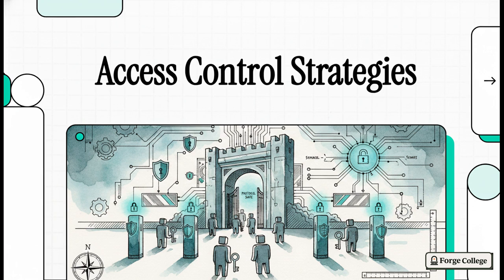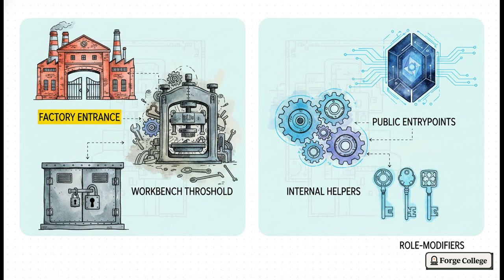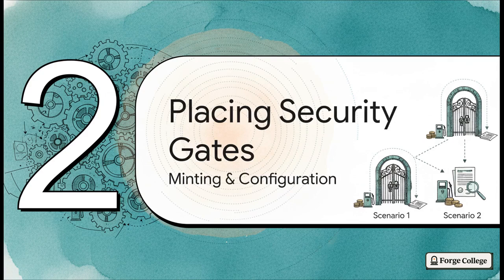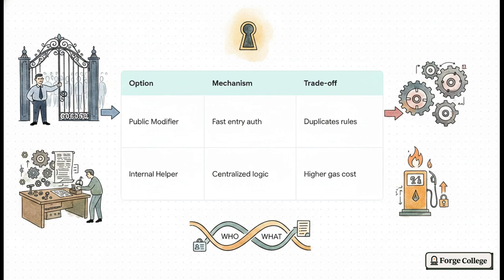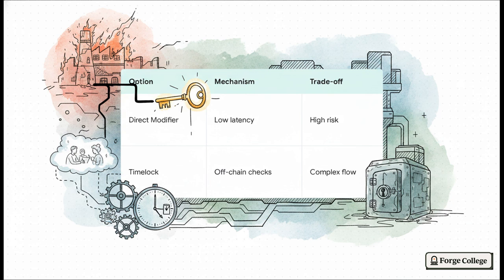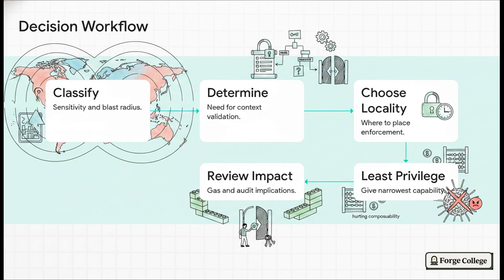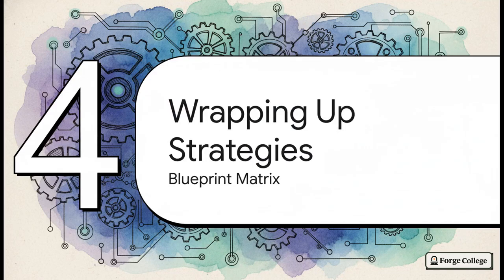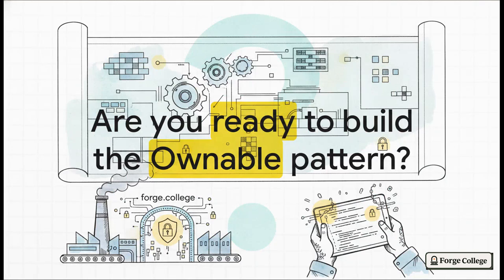Designing Access Control Strategies — Forge College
How do you decide where to put access checks so your Solidity contracts stay secure, gas-efficient, and maintainable? This lesson synthesizes enforcement options into concrete design decisions you can defend during development and audit.

What you'll learn: You will learn three practical criteria to choose between enforcing checks at the public entrypoint, inside internal helpers, or via role-modifiers. The lesson compares owner-based single-role checks and multi-role permission systems, and shows how to apply least-privilege and separation-of-duties when mapping permissions to functions like configuration, token minting, and emergency pause. You will see tradeoffs related to call flow, reentrancy surface, gas costs, audit surface, and upgradeability constraints. By the end you can create a simple decision workflow and name modularization patterns (shared guard libraries, dedicated role-manager contracts, and internal helper guards) that reduce duplication and simplify audits.

Who this is for: Intermediate Solidity developers who already understand visibility, modifiers, and basic owner/role patterns. This lesson expects familiarity with function call flow and common exploits so you can focus on concrete placement and design choices.

Key topics covered:
- Criteria for placing checks: public entrypoint vs internal helper vs modifier
- Owner-based vs role-based delegation and least-privilege tradeoffs
- How modifiers affect call flow, reentrancy, and gas
- Modularization patterns: shared libraries, role-manager contracts, internal guards
- Balancing audit surface and upgradeability when choosing enforcement locations
- A decision workflow for configuration, minting, and emergency operations

Ready to apply these strategies in code and audits? Learn more and continue your Web3 training